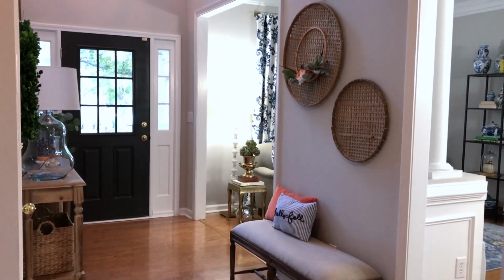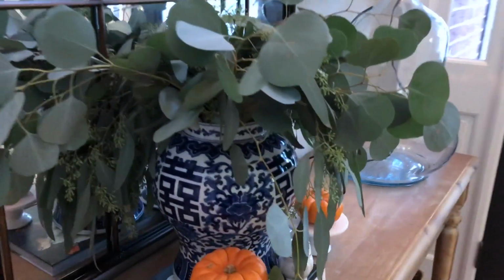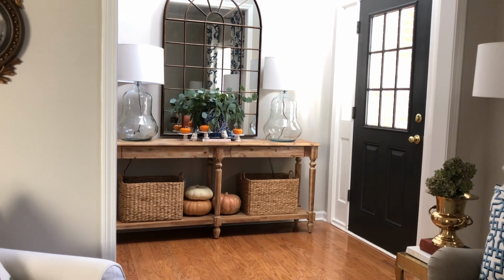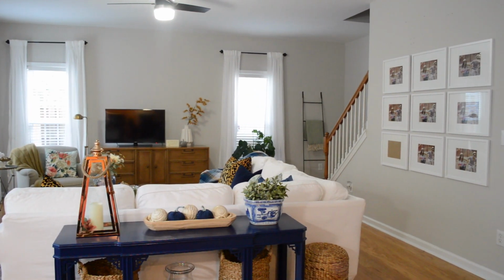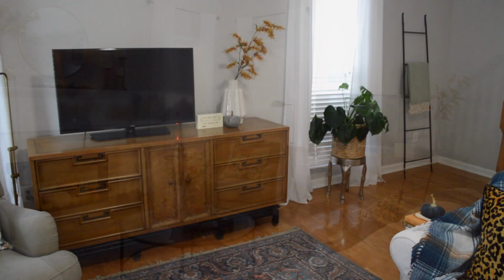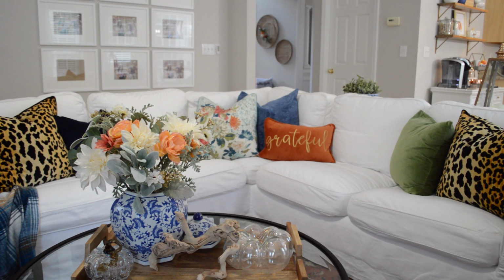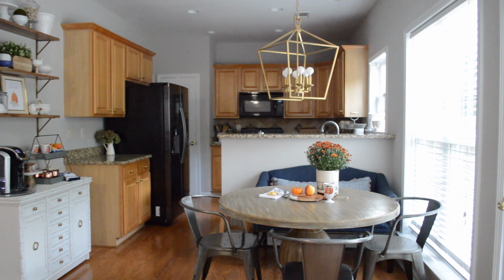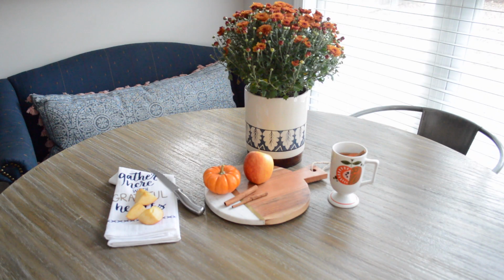Fall Home Tour Part 2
Fall Home Tour 2018 Part 2
🔴Full blog Post With more photos and sources!